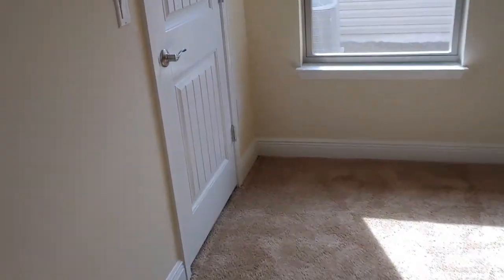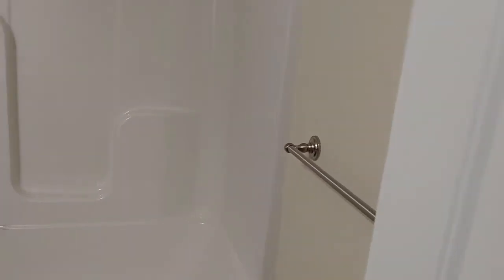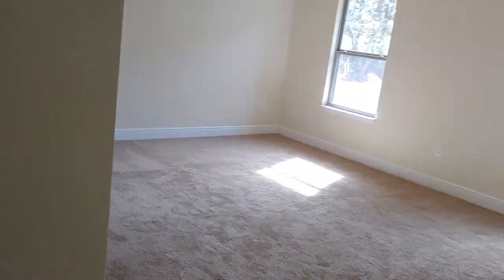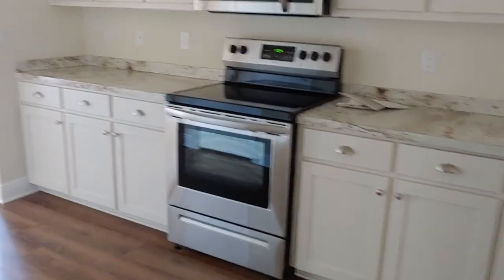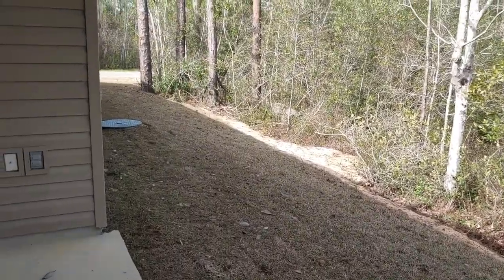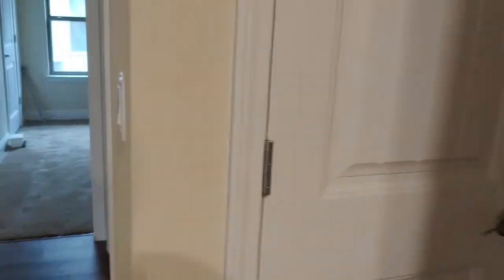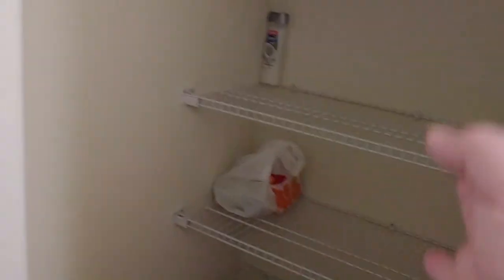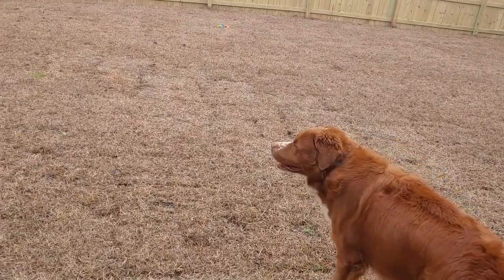New Florida house tour